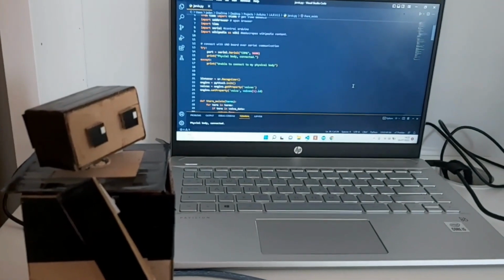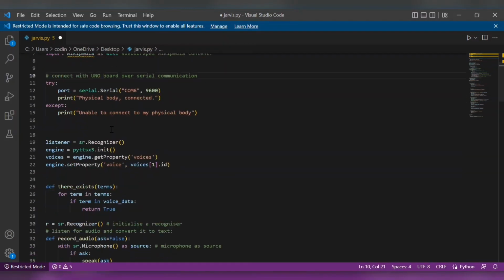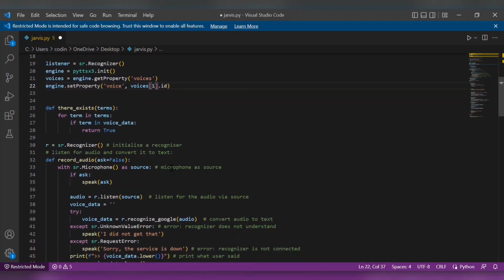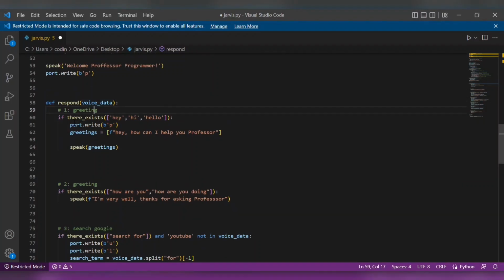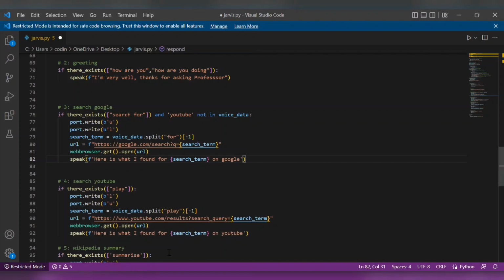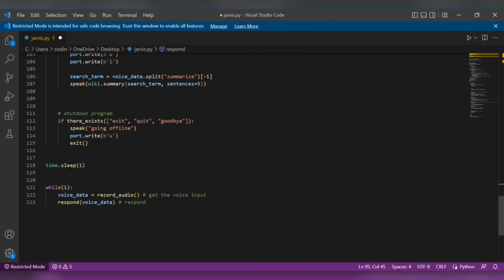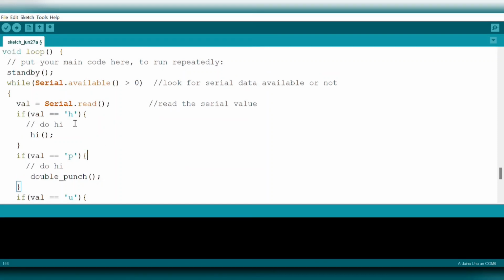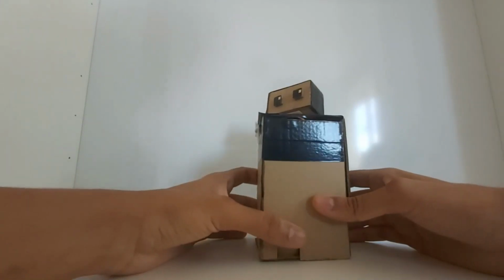J.A.R.V.I.S Tutorial Using Arduino x Python | D.I.Y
In this video you will learn how to create your very own personal voice assistant using python and Arduino. As always my GitHub will be down below. Tag along with me in this journey of creating apps, websites and other fun projects which are easy and simple to follow.
Time Stamps:
00:00 - Demonstration
01:34 - Python Programming
07:44 - Arduino Programming
10:15 - Arduino Assembly
12:56 - Thanks for watching!